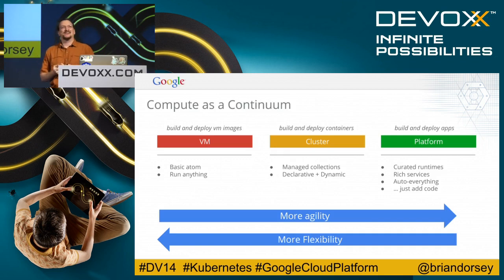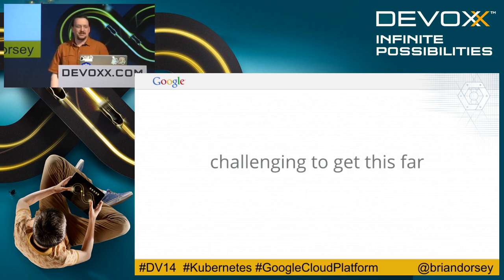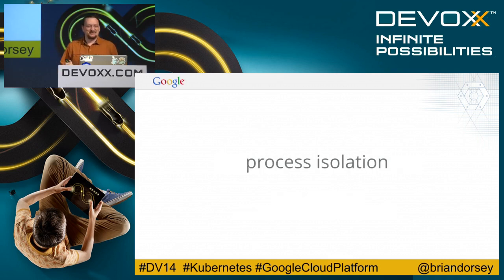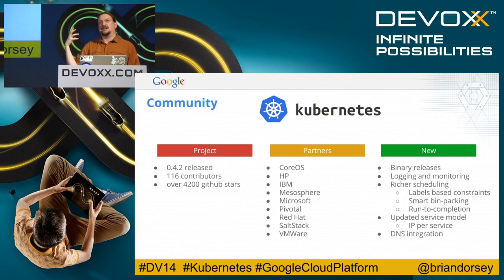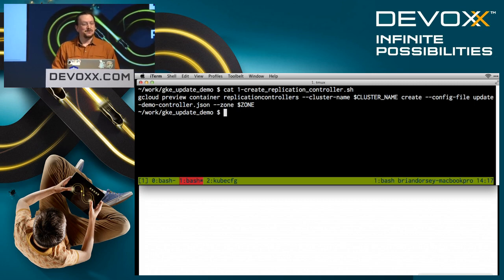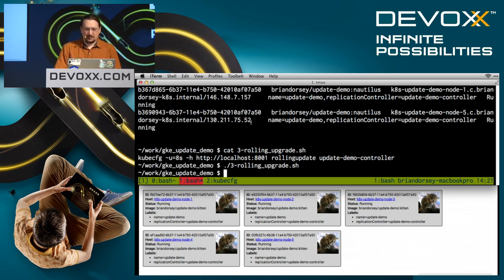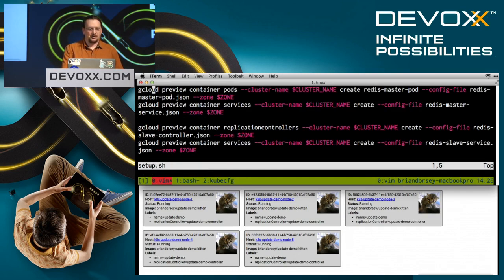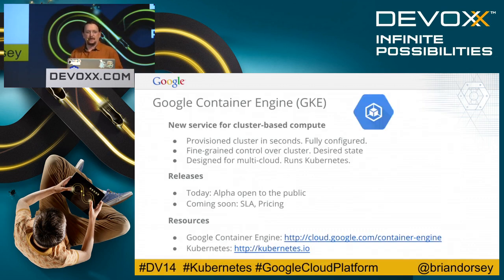Scaling clusters declaratively with Kubernetes and Docker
We’ve all written an application from scratch before. You start with some code on your laptop and tell a server to run it. You make tweaks, update manually, and realize that you’ve committed yourself to a very imperative process. It’s manual. Inefficient. What’s worse, it’s completely unreproducible. So then you might turn to Docker, which solves the process-level reproducibility by packaging up a full execution environment. But once we get beyond a single machine, we need to coordinate the work across a cluster of machines -- trying to do it imperatively can quickly turn into a tangled mess! You want to declare to your cluster what you expect it to do, and have the cluster assign the resources to get it done, recover from failures, and scale easily. Kubernetes is a recently open sourced cluster manager and scheduler that simplifies the complex tasks of deploying and managing your application. You simply declare the desired state, and Kubernetes does the work to keep it that way. In this talk, we’ll do a hands-on demonstration of how you can move from a single Docker container to many containers running across a cluster of machines by using Kubernetes.

Authors:
Julia Ferraioli
Julia Ferraioli is a Developer Advocate working on Google Cloud Platform. She helps developers harness the power of Google’s infrastructure to develop quickly, intelligently, and at scale. She comes from an industrial background in software engineering, and an academic background in machine learning and assistive technology.

Brian Dorsey
BRIAN DORSEY is an engineer on the Google Developer Relations team. He helps you build cool stuff with Google Cloud Platform. Brian focuses on Compute Engine and Cloud Storage. He loves Python and he’s taught Python at the University of Washington & spoken at both PyCon & PyCon Japan. Brian is currently learning Go and enjoying it.